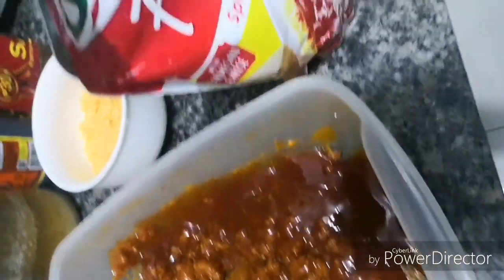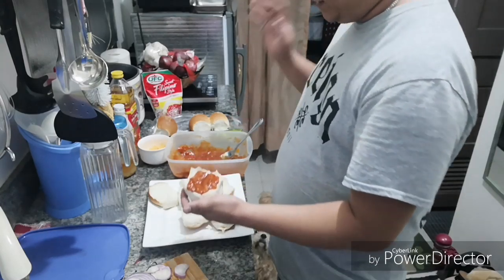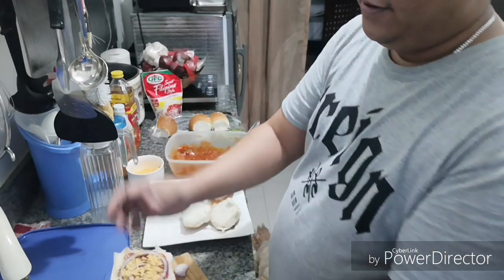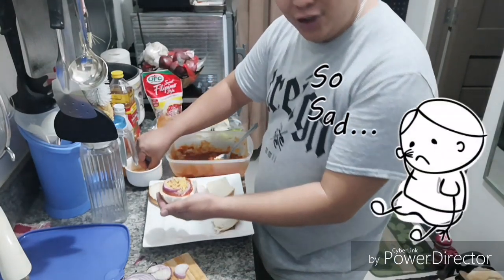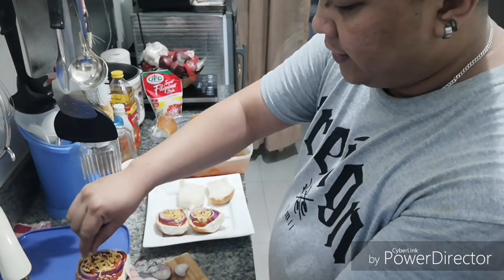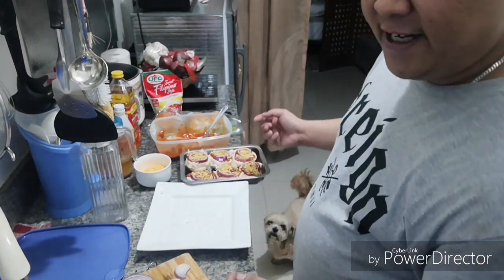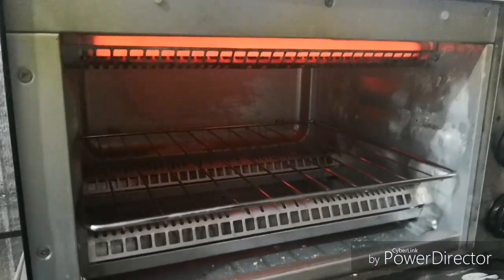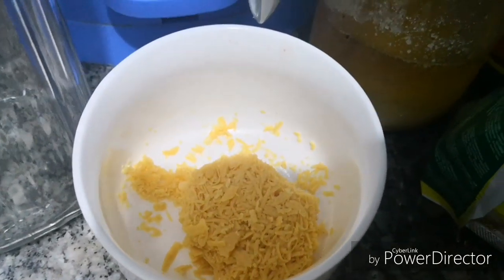How to make a Home made Pizza Bun from an extra Spaghetti Sauce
Sa food vlog na ito, pinapakita ko kung panu gumawa ng other food by the use of excess spag sauce na naka store . Being resourcefull is part of Cooking a great meal,,,

Equipment used for vlogging

Editing: PowerDirector
              Kinemaster
              Logo Maker App / Mobile
              Thumbnail Maker